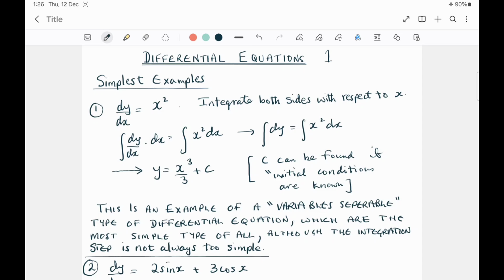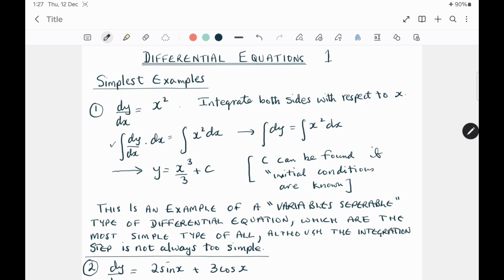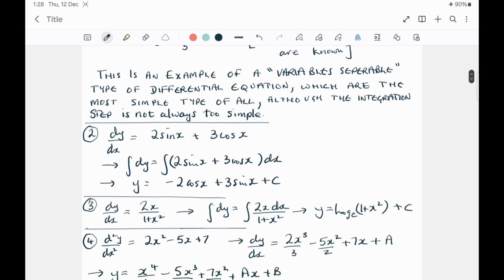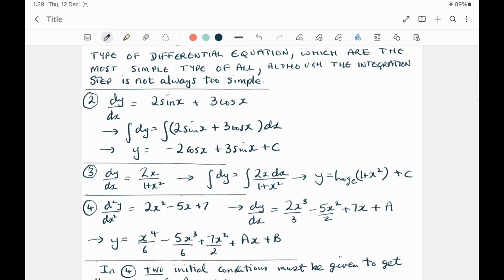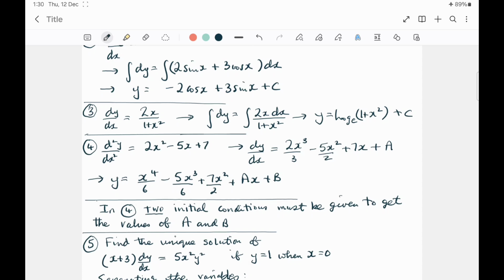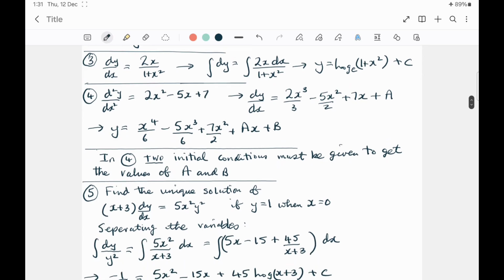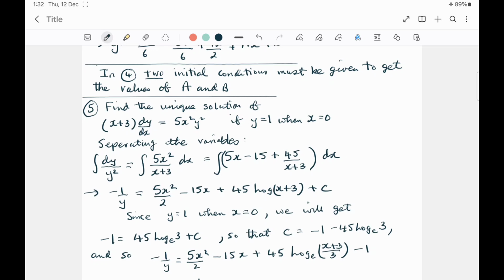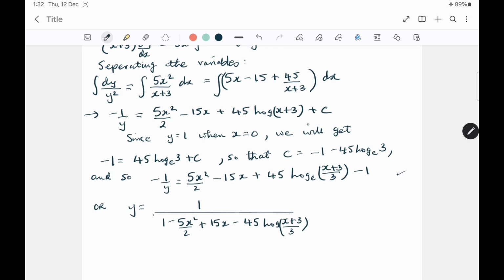DIFFERENTIAL EQUATION 1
In today's video I will be doing a new topic, Differentials.